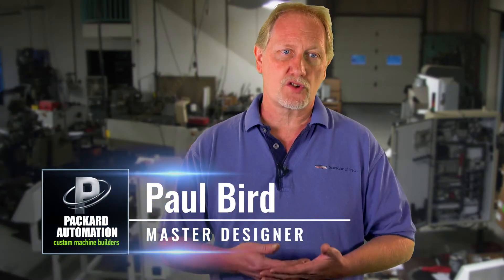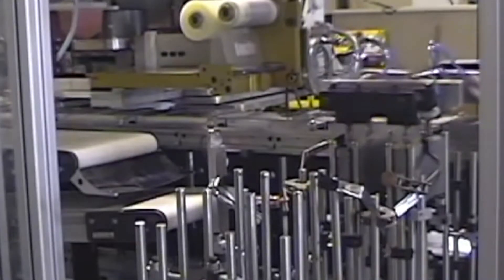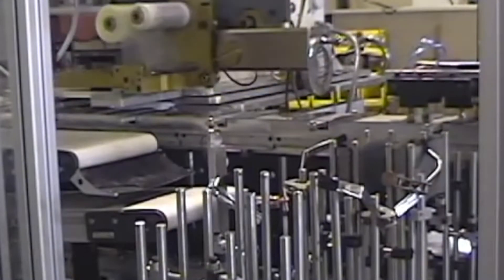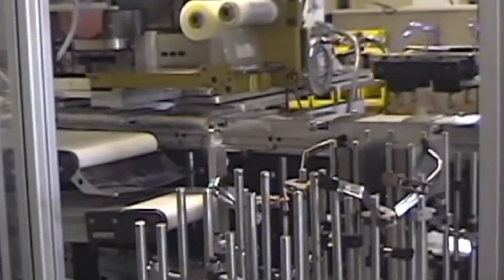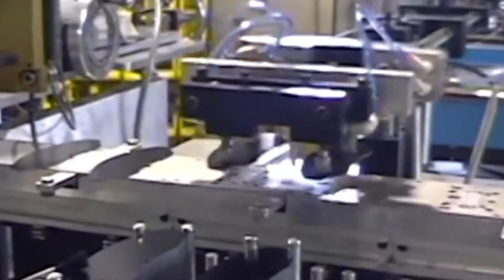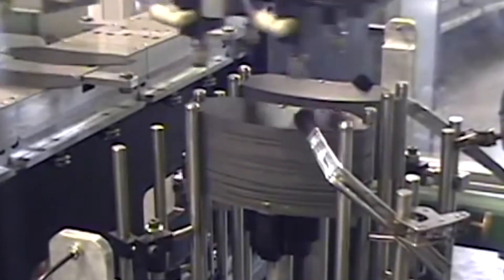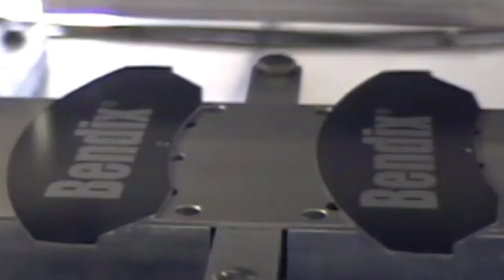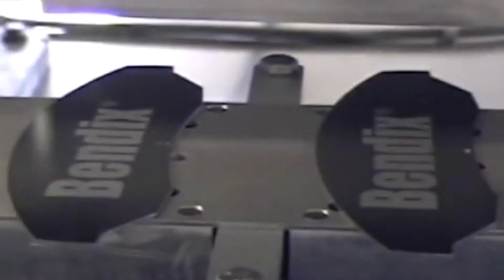Custom machinery - Brake pad printer | Packard Automation | Prospect, CT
If you need a machine built for your assembly line or to fix a problem you have with handling large volumes of product, then look to Packard Automation of Prospect Connecticut. For over 40 year we have been the go-to-guys for making one of a kind custom solutions for manufacturers and OEMS.

This brake pad shim printer needed to accommodate multiple size vehicles and be able to change logos quickly. Our solution worked beyond expectations and can quickly print any logo on any shim.

Packard Automation is an industry leading supplier of custom automated manufacturing machinery. Our custom machinery is built for manufacturing applications across several industries. By merging innovative technologies and more than 33 years of experience, we offer equipment solutions with a history of proven performance. From stand-alone machinery to entire turnkey systems, we help customers solve their manufacturing objectives in pen assembly , packaging, automated assembly, system integration, material handling and more.

In addition to our custom equipment solutions, we have developed a line of standard equipment to meet high customer demand, such as blister card openers, or tumble drum sorters.

A Total Automation Solution
We offer single-source capability that ensures control over every aspect of system development and cost. The result of this approach is automation systems that deliver the world's leading performance and reliability, with exceptionally fast payback.